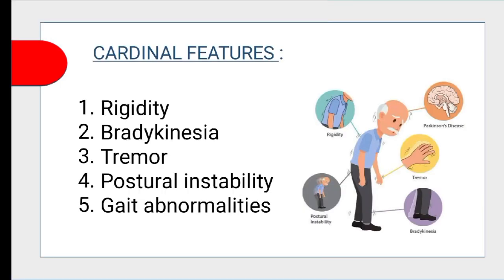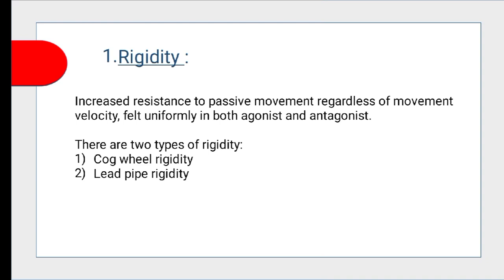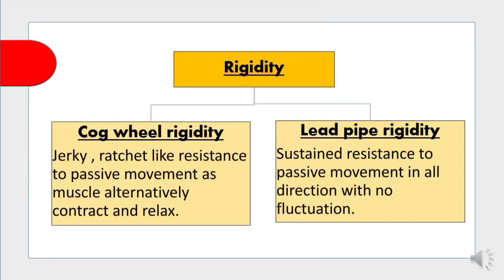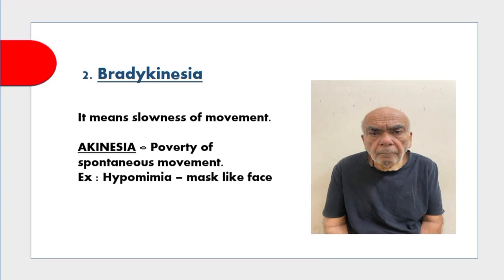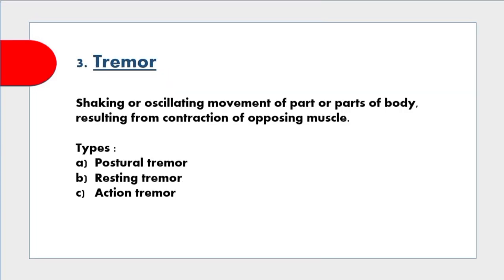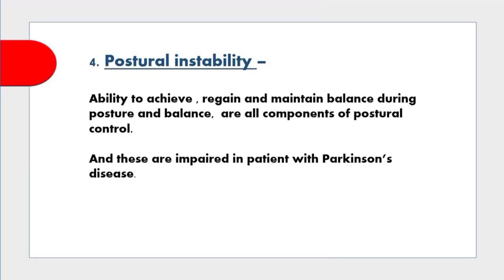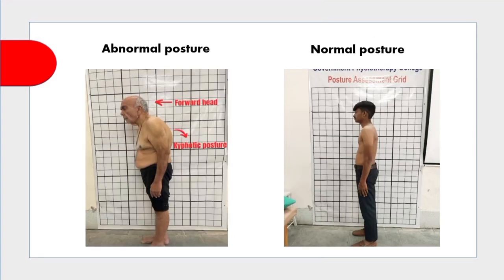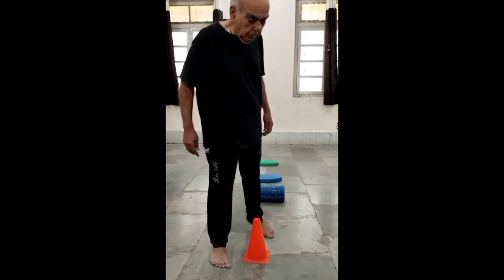Cardinal features of Parkinson's Disease